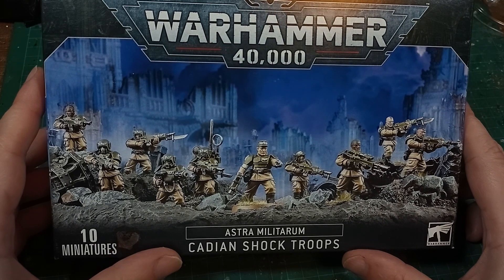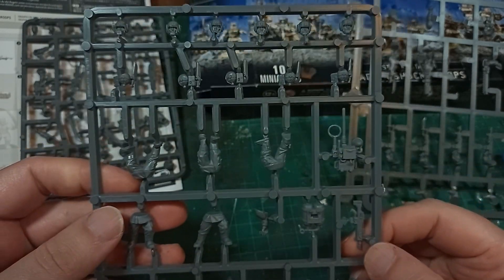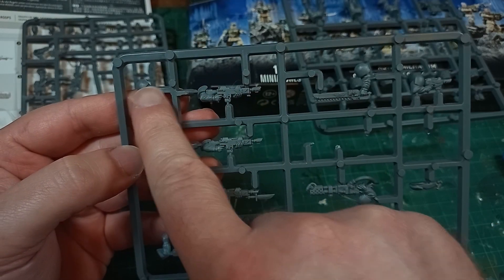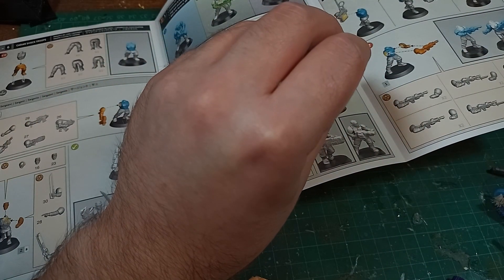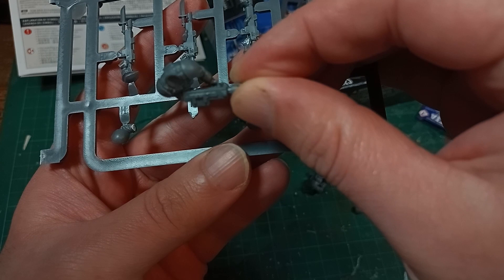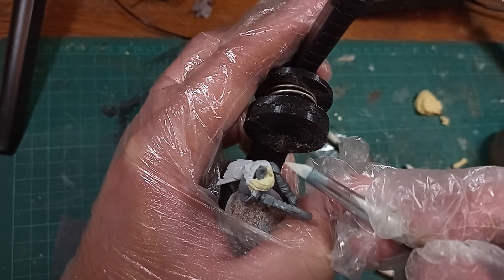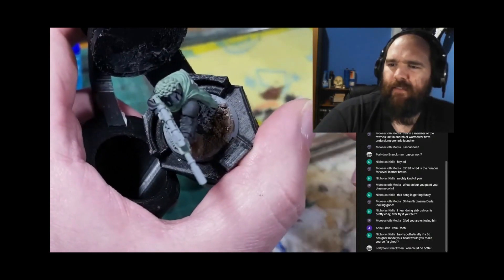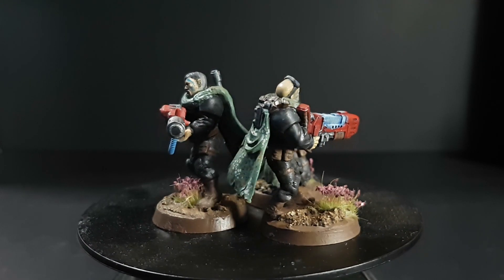The Old New Cadians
"Recently" a long while ago, Ratman got me the new Cadian Shock Troops box, I didn't get around to editing the video, but here it is finally. I'll talk about how many options there are in the box now, and how maybe there are too many? But certainly building some special weapons troops for my Gaunt's Ghosts army for 40k.